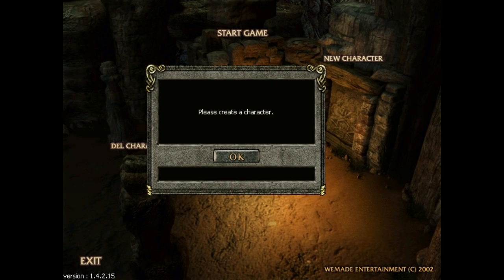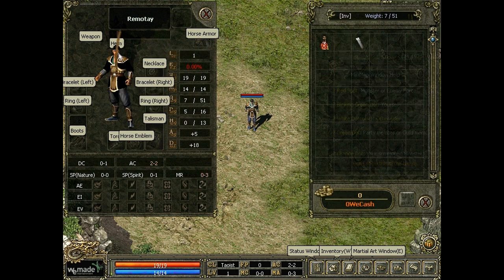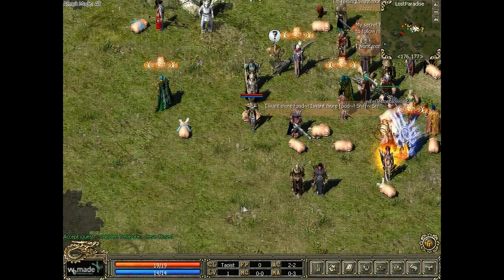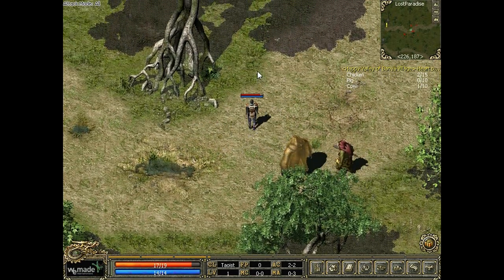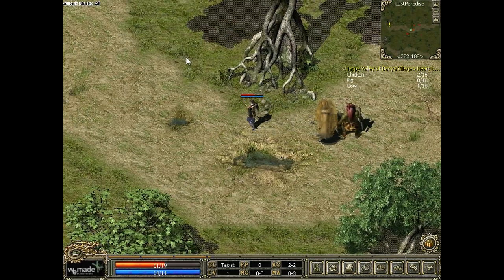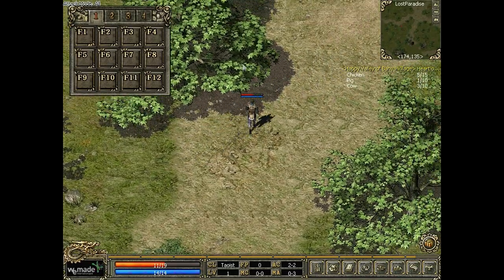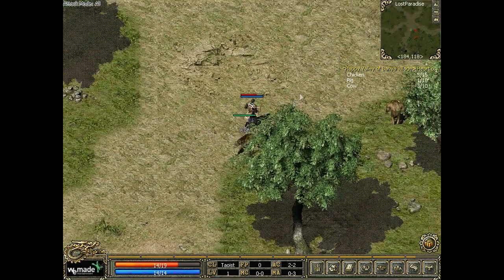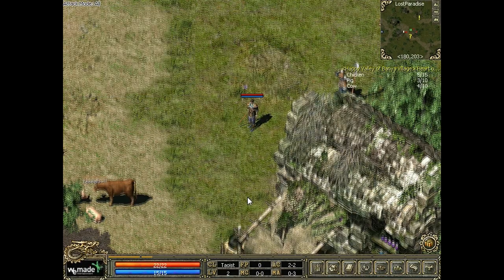The Legend of Mir 3 Gameplay - First Look HD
The Legend of Mir 3 reviews, videos, screenshots and more.